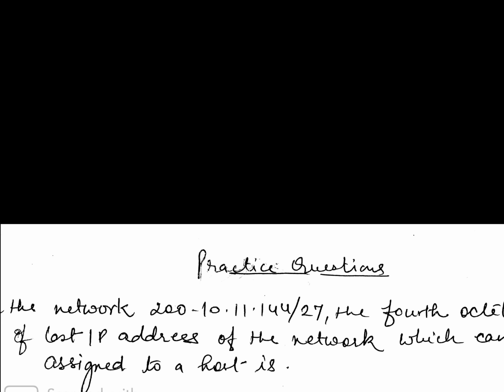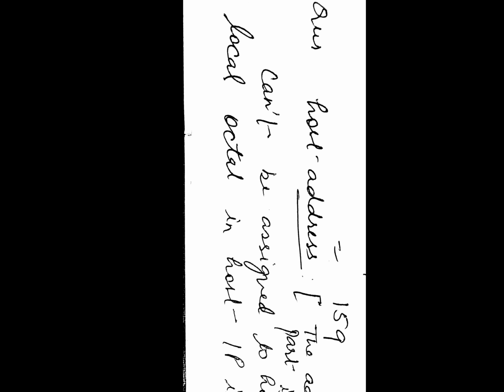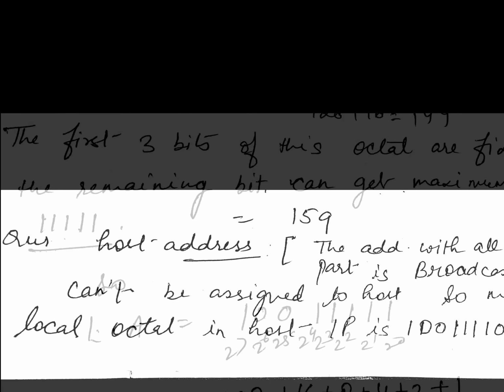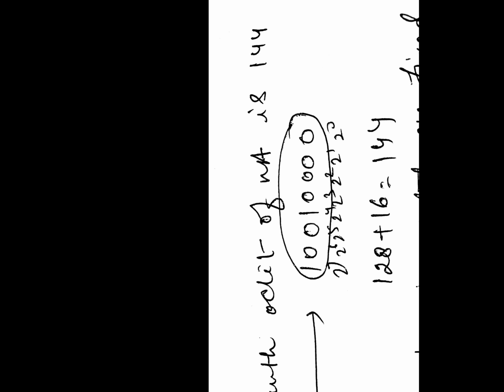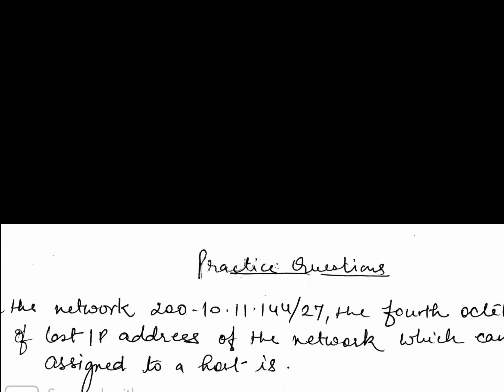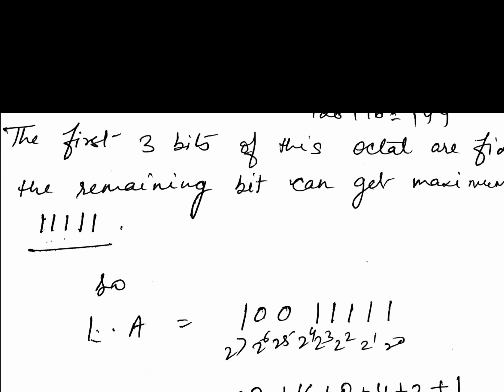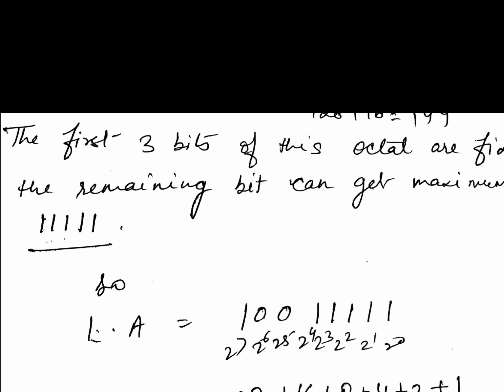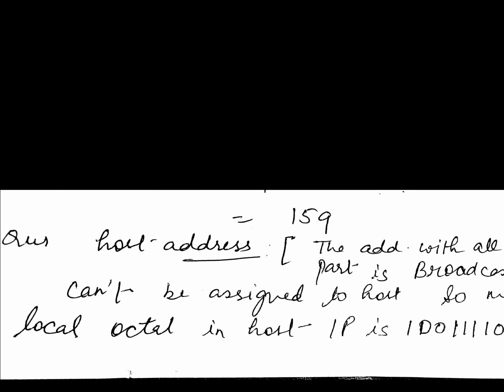many times asked in exam || practise questions||ipv4||classless addressing||net /jrf 2020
HELLO LEARNERS!!!
IN THIS VIDEO I AM EXPLAINING ABOUT CLASSLESS ADDRESSING pyqs SOLVED THE EXAMPLE HOW TO CLACULATE FA AND LA. many times in asked in GATE COMPUTER SCIENCE /net paper2
computer scince
WATCH LESSON FOR MORE
AND SHARE YOUR LOVE

THANKS ...
komal's classes
net/jrf cse

komal's classes